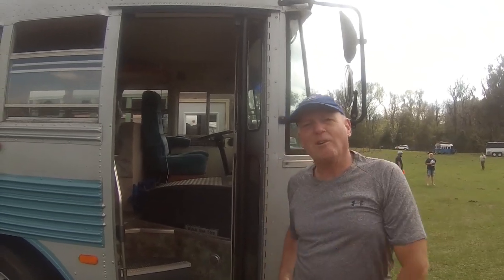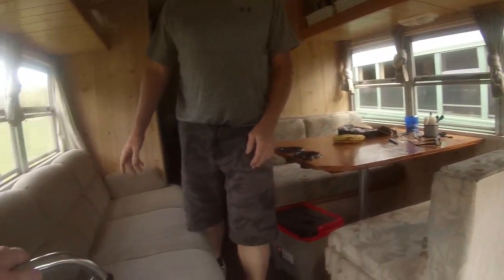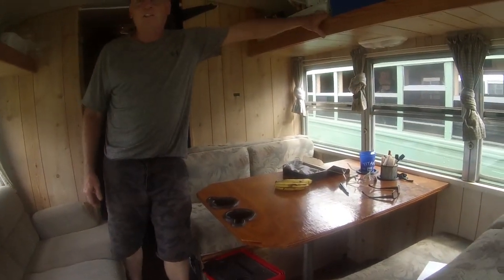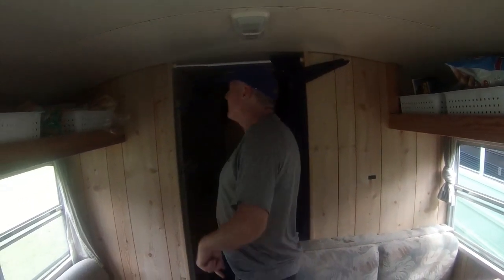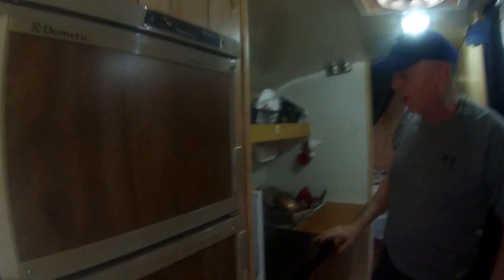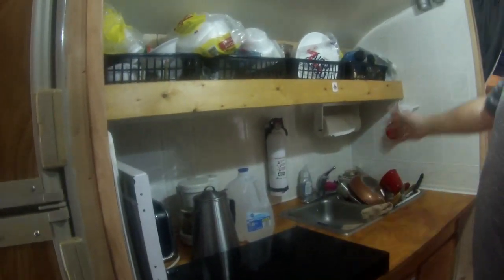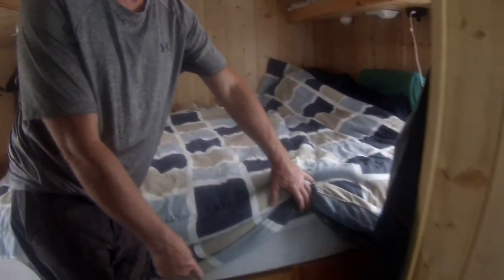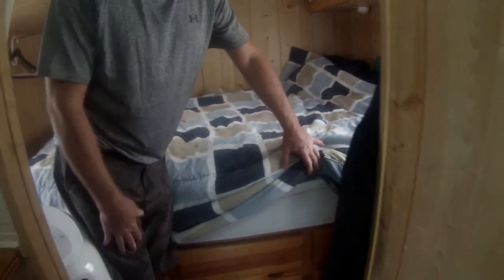Wander Cabin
Join me in my tours of other people's skoolies
Great way to see how they've designed their home

In my other videos you can see wonderful things, learn amazing facts.